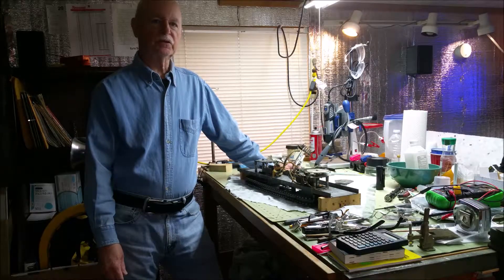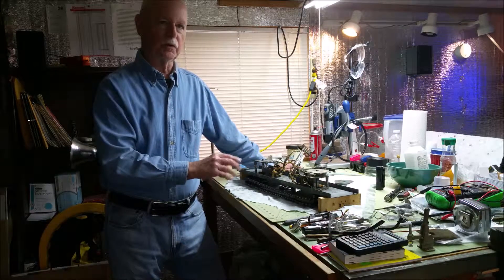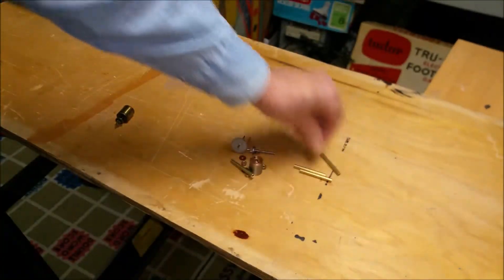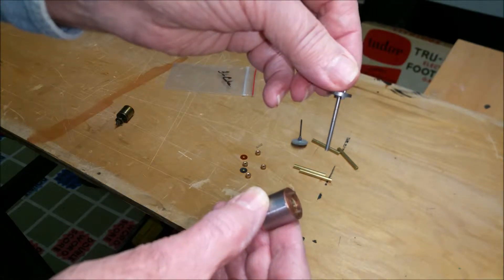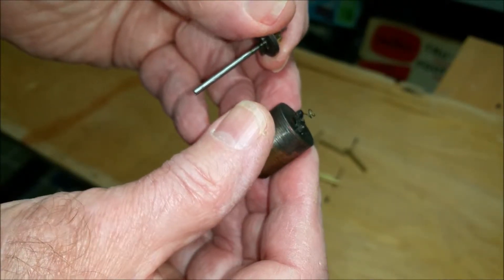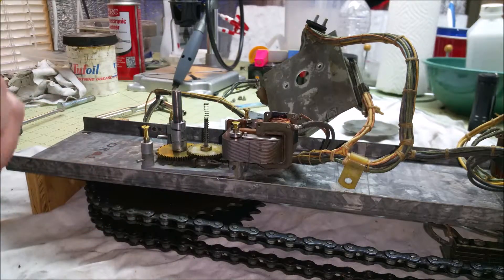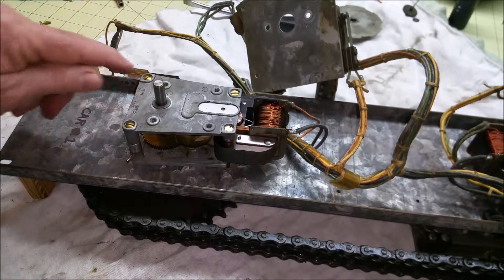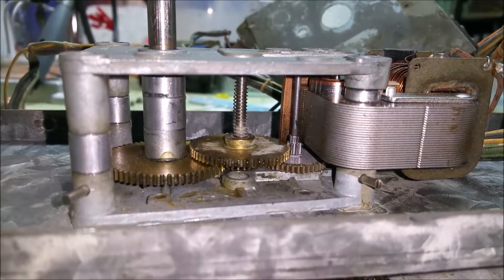pinball motor repair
An example of repairing a Multi-Products open frame pinball motor using a kit from Pinball Resource.